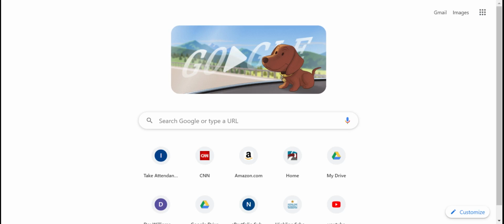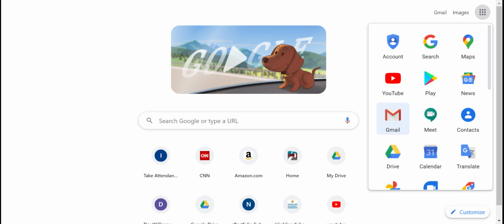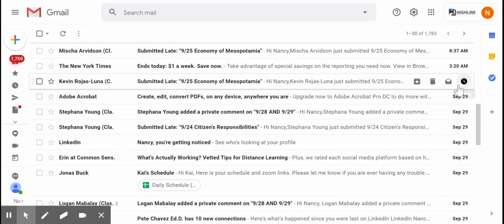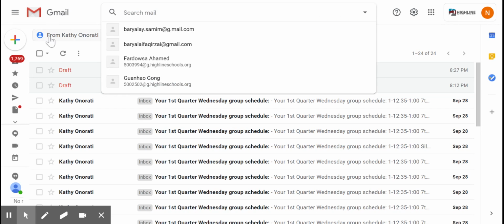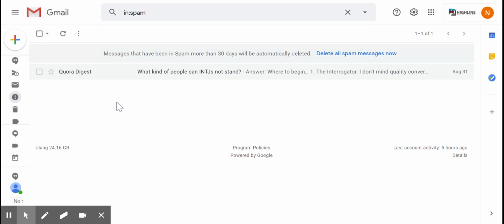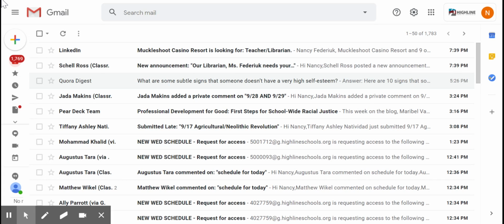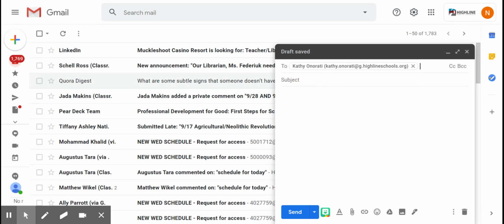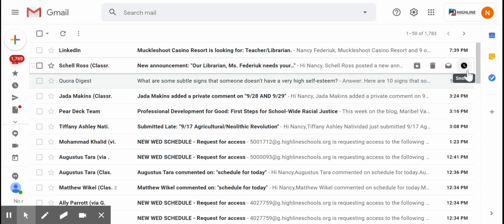Gmail Basics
This is a brief overview of how to find, access, and use your gmail account.